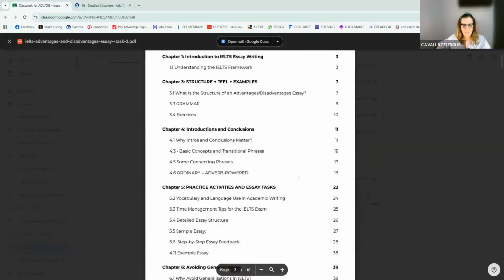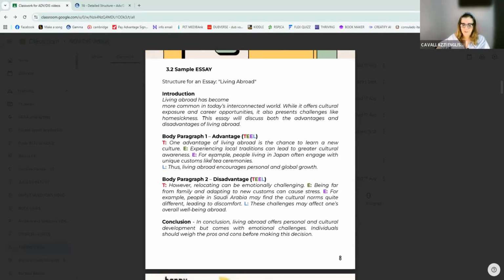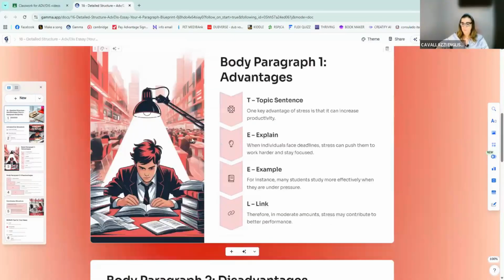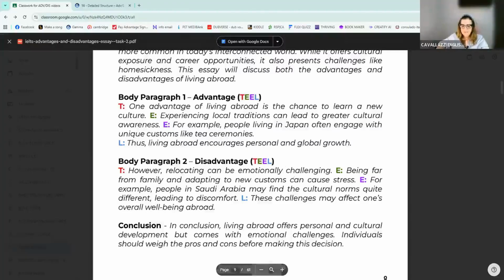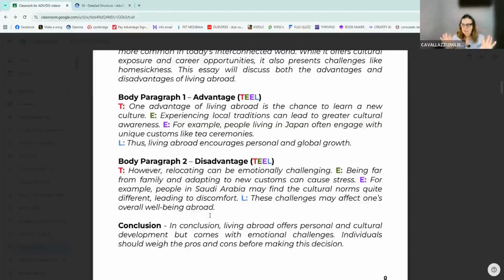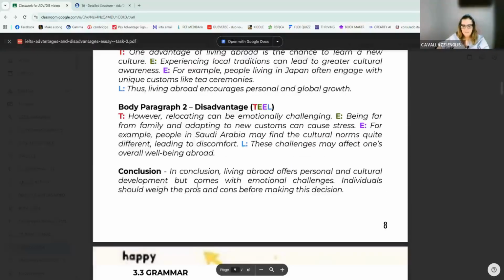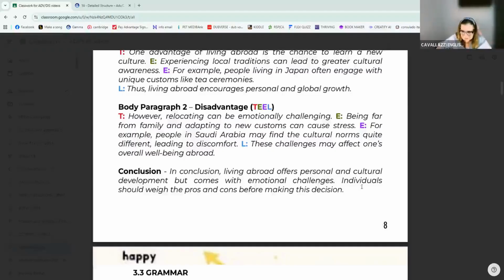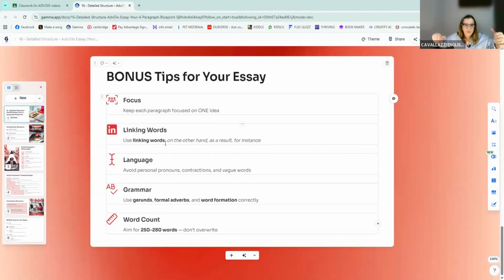DAY 2 - video 3 -BOOK AND ADV/DIS - ENGLISH